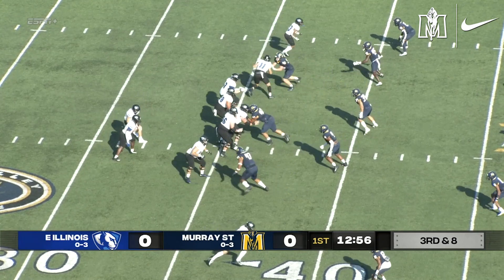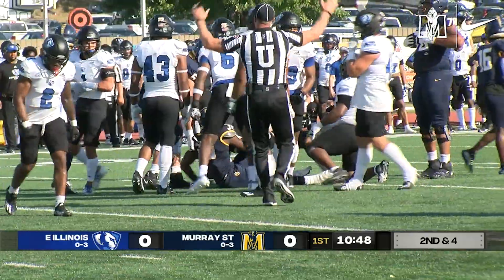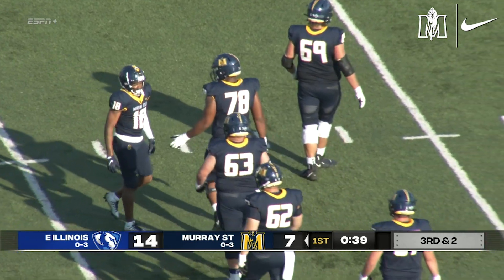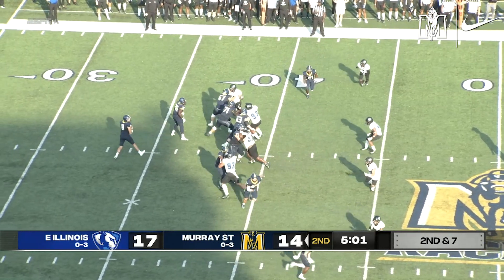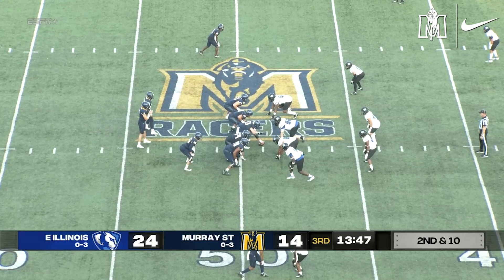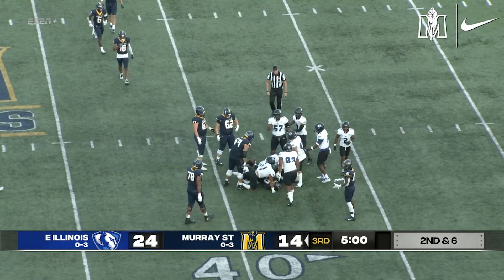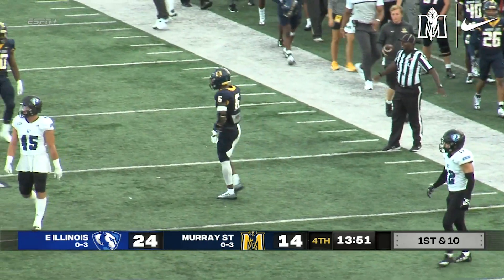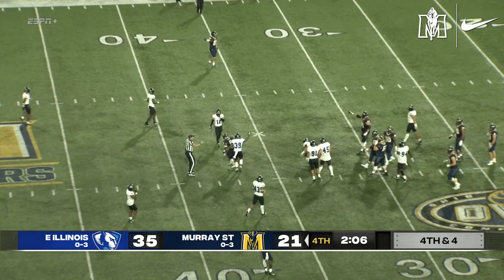Murray State vs Eastern Illinois Football Highlights | 9-24-2022